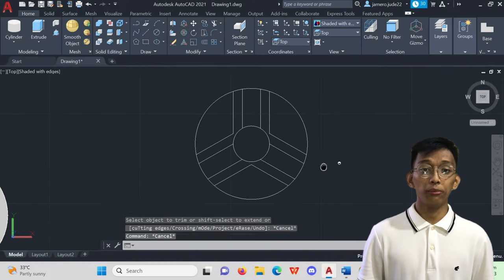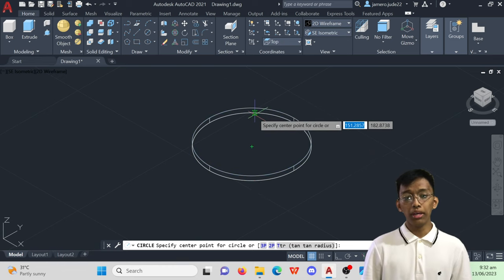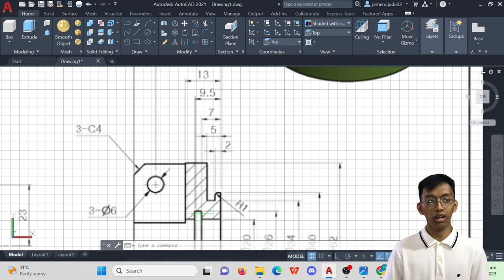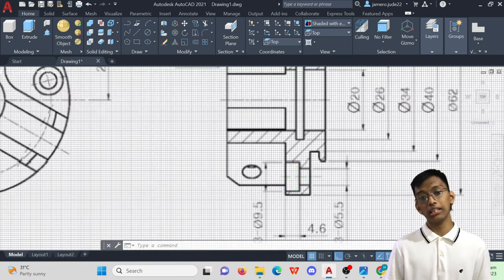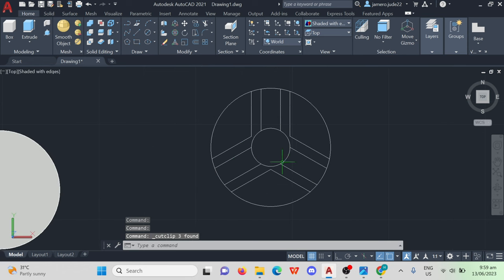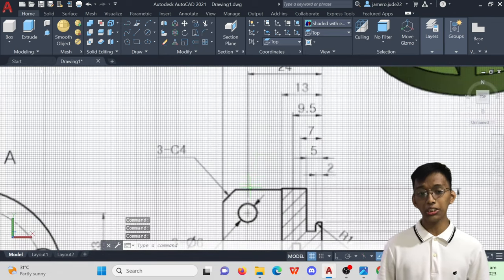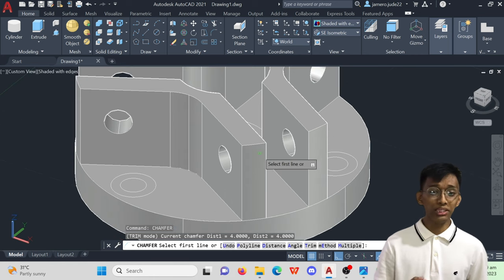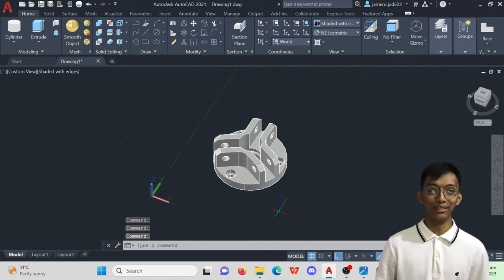3D Application Exercise #61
Hey there, Designers!
Welcome back to another video tutorial here in DraftingCADemy!

This time, we will build upon the solid foundation we have developed through our previous videos, where we have covered various 2D drafting techniques and essential commands, as well as various 3D drafting techniques and basic essential commands. Now, it's time to expand our skills into the realm of three-dimensional modeling!

[PS: Please note that this tutorial is based on AutoCAD 2021. The features and functionalities discussed may vary in different versions of AutoCAD.]

🎬PREVIOUS VIDEOS🎬

AutoCAD Basics: Toolbars and Basic Profile Presentation of AutoCAD
AutoCAD Basics: The DRAW Toolbar and its Importance
AutoCAD Basics: DIMENSION STANDARDS and its Applications
AutoCAD Basics: Combination of DRAW and DIMENSION STANDARDS and its Application
AutoCAD Basics: 3D Basic Concepts

Don't miss out on future AutoCAD tutorials! Start your journey towards mastering AutoCAD 2021 and stay ahead of the curve.

NO COPY RIGHT INFRINGEMENT INTENDED:
The music used in this video is licensed and used with permission. We have taken appropriate measures to ensure that we have the necessary rights to include the music in our video. We respect the intellectual property rights of others, and we make every effort to comply with copyright laws.

                   Joe Hisaishi